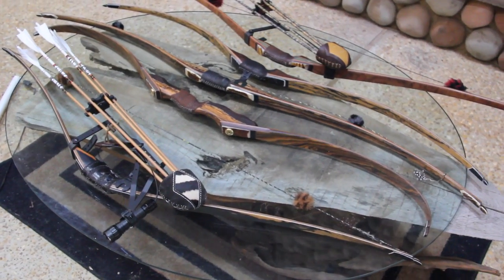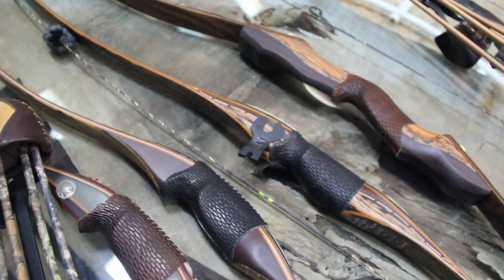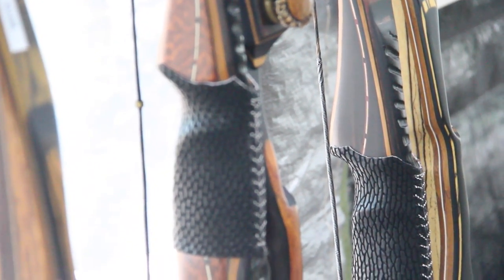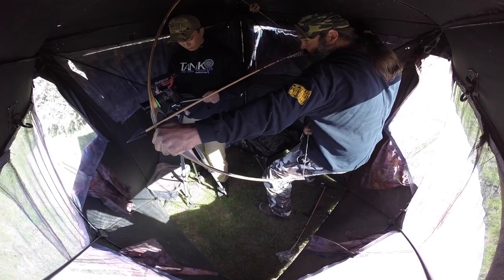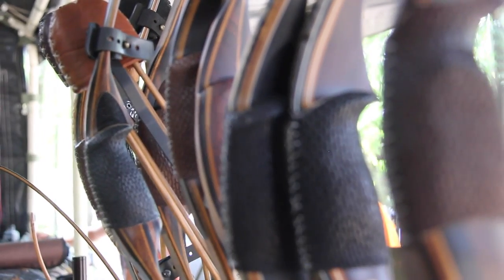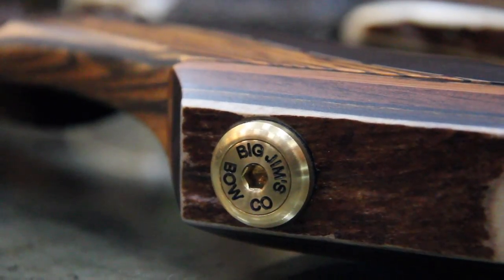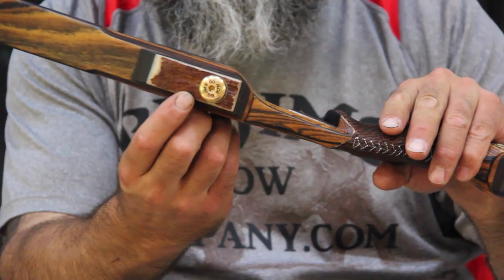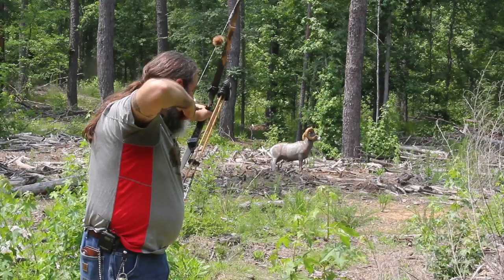Bow Selection - Big Jim's Bows - Thunderchild - Buffalo - Desert Bighorn Series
Big Jim talks about three versions of traditional bows he offers.  The Buffalo longbow, Thunderchild longbow, and Desert Bighorn recurve are all offered in optional takedown models with many woods to chose from.  For more information on ordering one of these custom bows, please give us a call or check out our